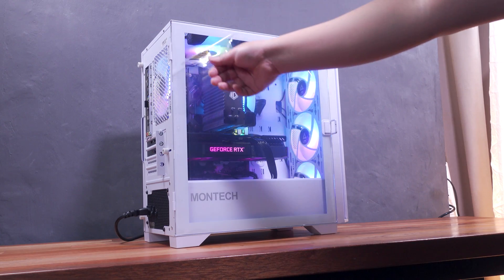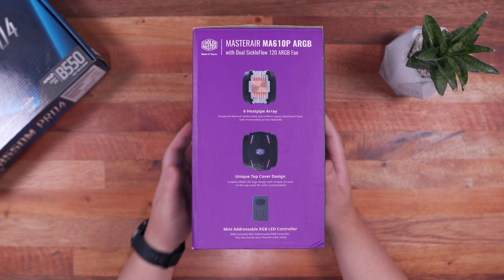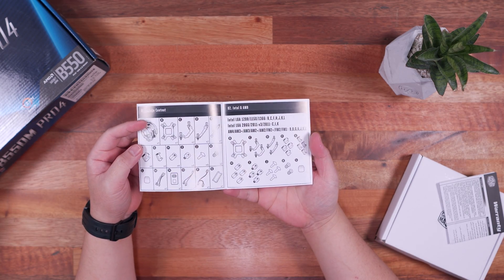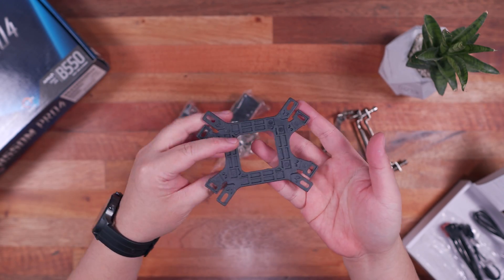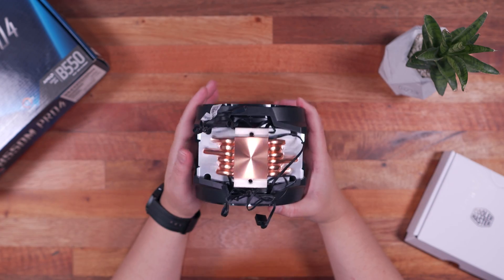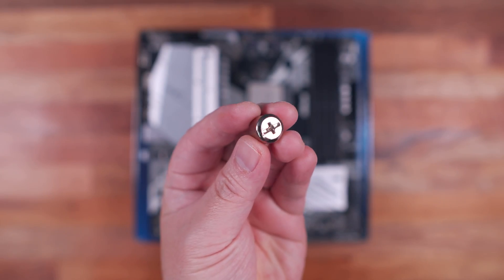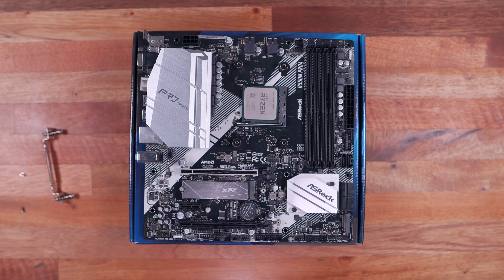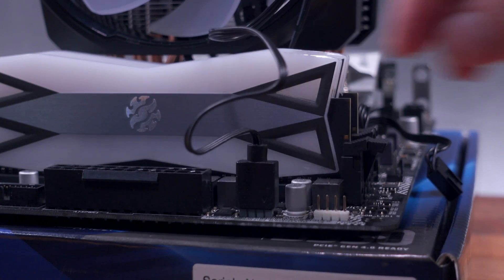Cooler Master MA610P Unboxing and Installation Guide!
How to Install the Cooler Master MA610P - Cooler Master MasterAIR MA610P ARGB Unboxing - How to Install the Cooler Master MA610P on AMD AM4!

In today's video, I just want to share with you a quick tutorial on how to install the Cooler Master MA610P ARGB CPU Cooler on an AMD AM4 platform. To be honest, The reason why I'm doing this is that I was about to use this on my previous Montech AIR 100 PC Build but I soon found out that it doesn't fit the chassis, it was too tall for the supported CPU cooler height so I figured since I've already filmed the process why not share it with you right?, maybe some of you are having difficulties installing this CPU cooler and could help one way or another.

About TechBroll